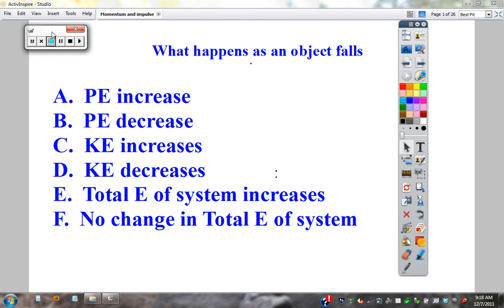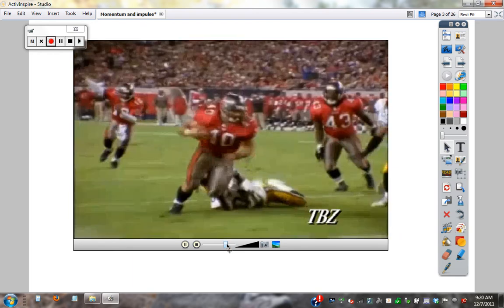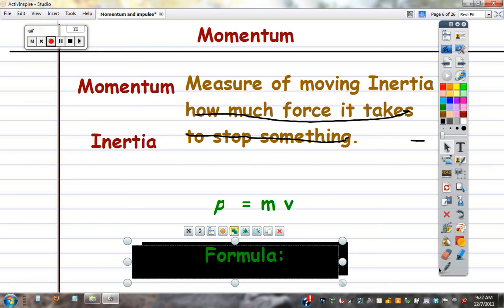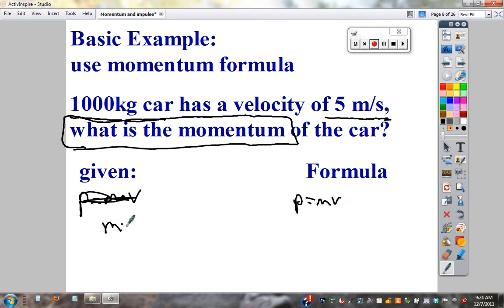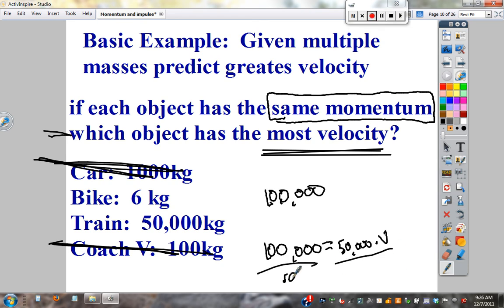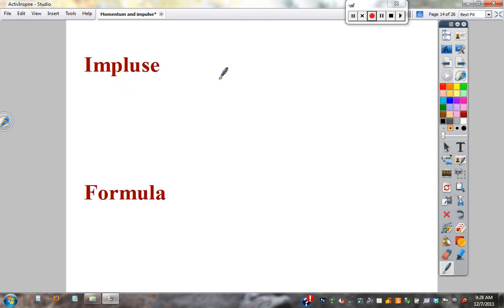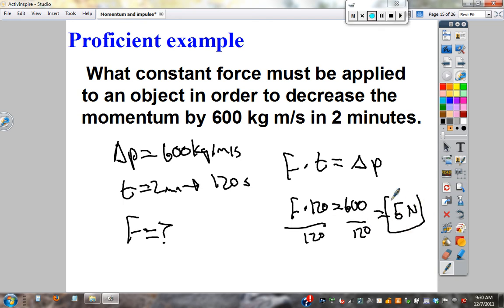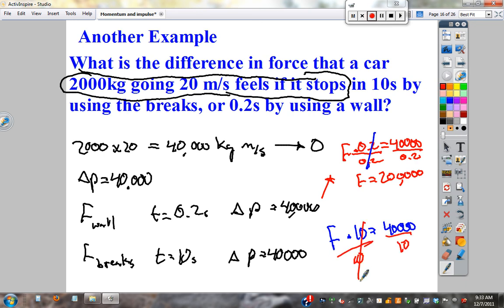momentum basic and prof.avi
momentum basic and proficient